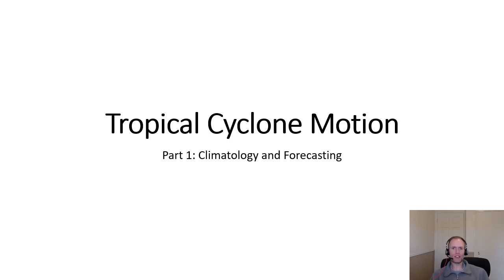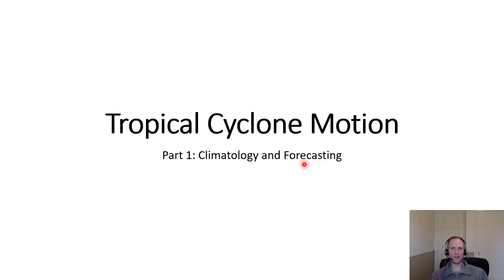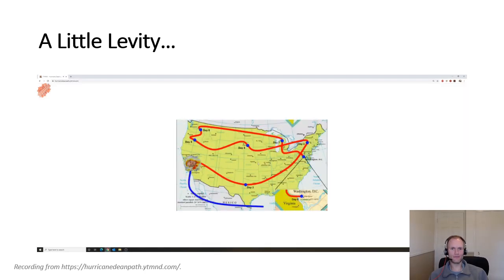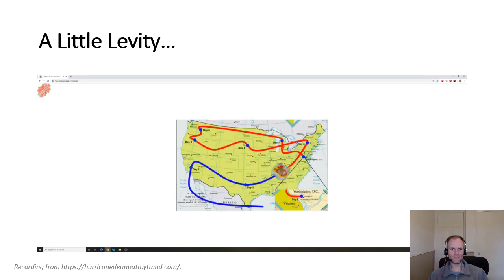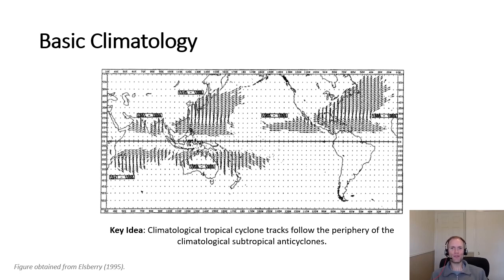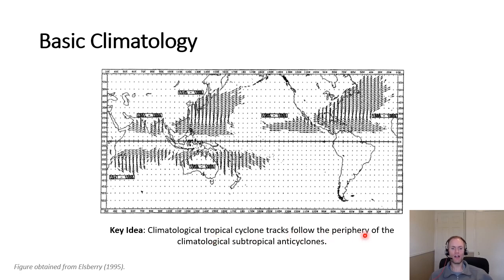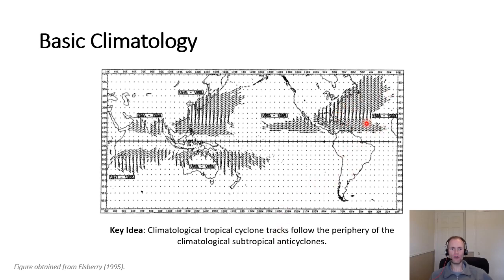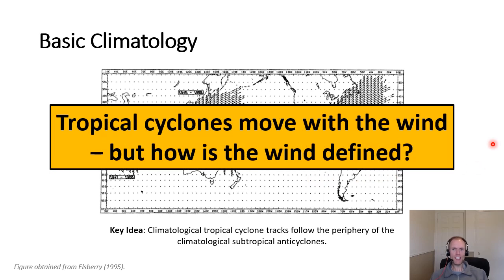Tropical Cyclone Motion 1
Climatological aspects of tropical cyclone motion, as well as a brief introduction to forecasting tropical cyclone motion.